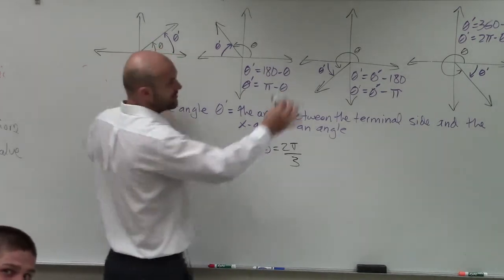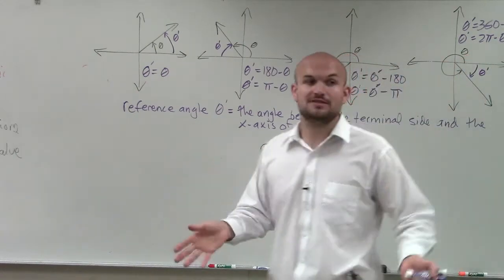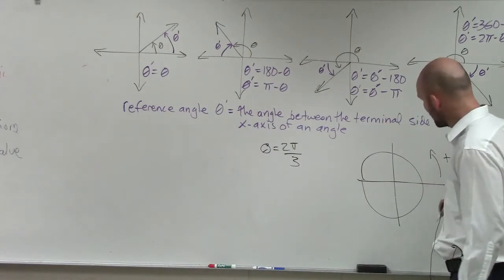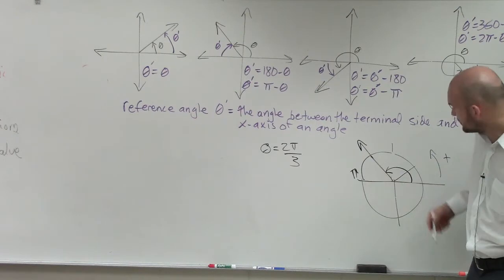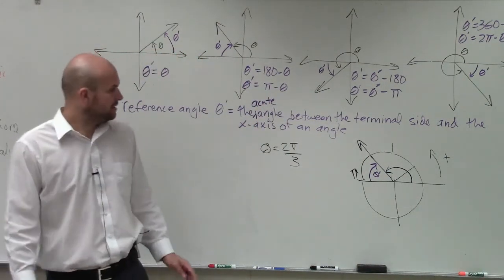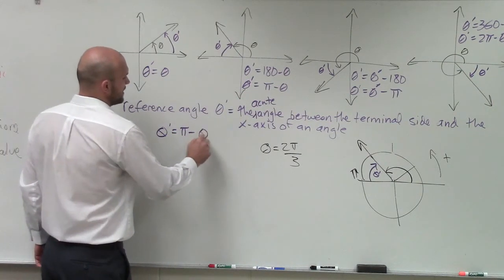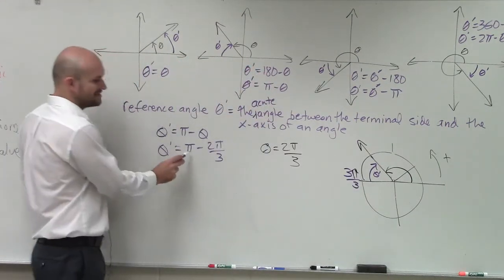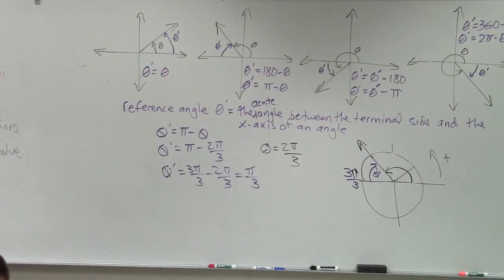Learning to find the reference angle in the second quadrant